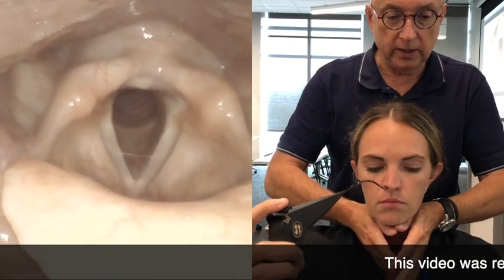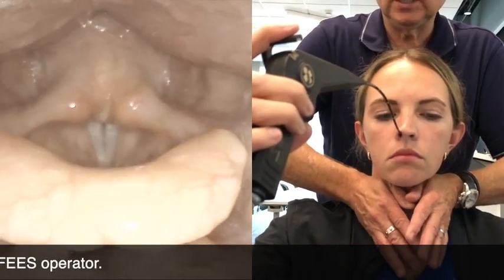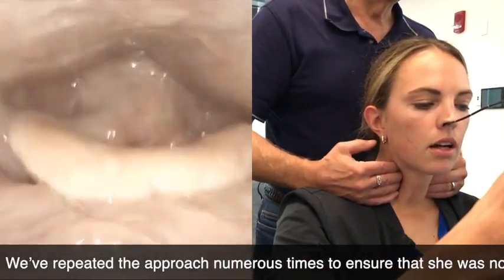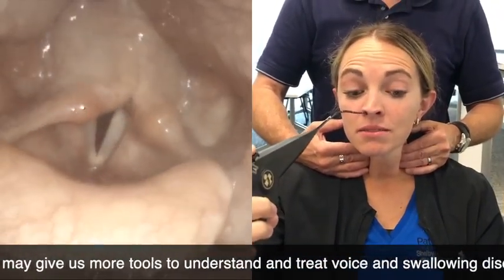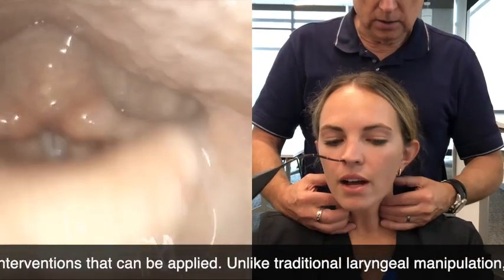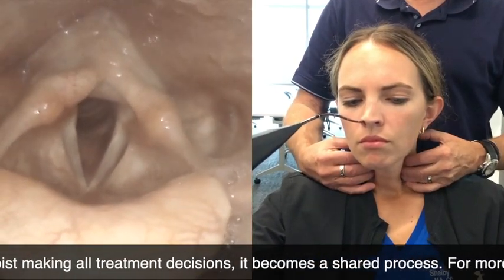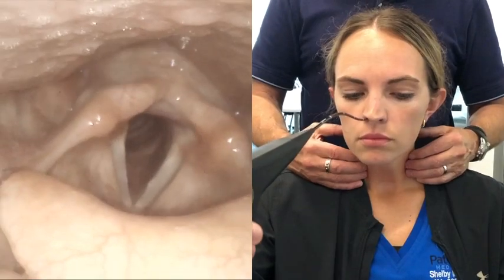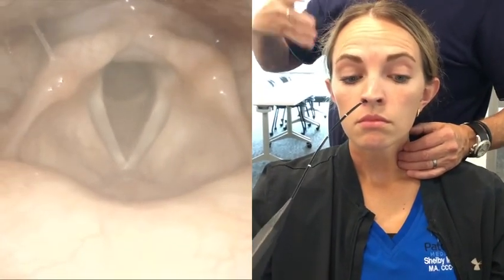Manual therapy's internal impacts on laryngeal structures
Getting the opportunity to visualize how manual therapy impacts internal structures is a rare event. I'm fortunate to have owners of FEES devices bring them to a Foundations in Manual Therapy: Voice and Swallowing Disorders class, allowing us to view those images.

For a look at this therapy in action with a classically trained singer, check out this video

In-person and online workshops covering this material and approach are viewable Future class locations are continually added.